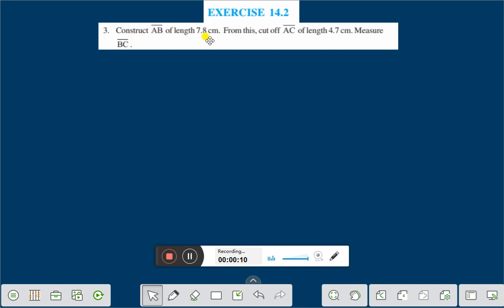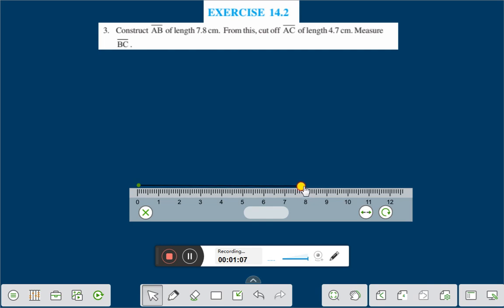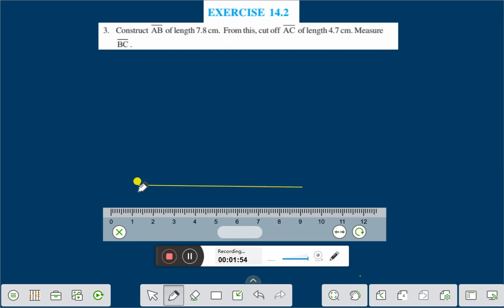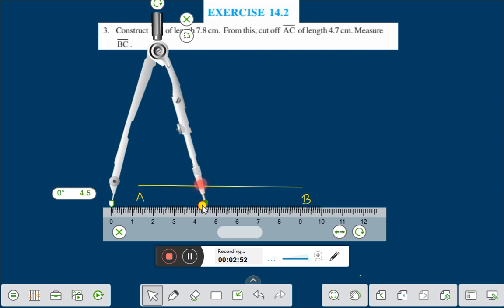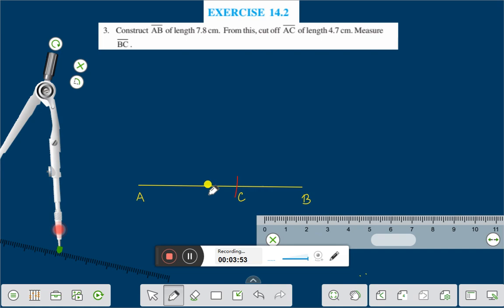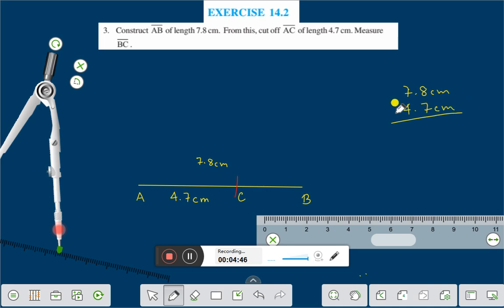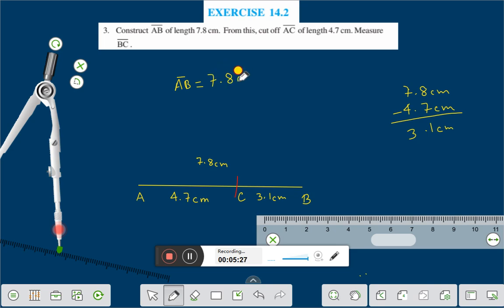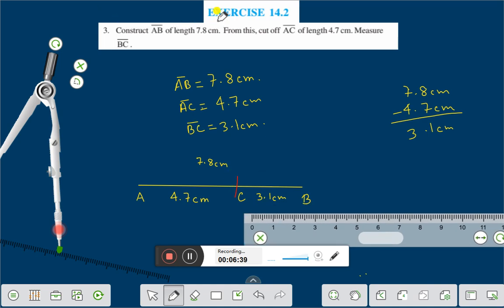EX-14.2 ,Q.NO-3 CH-14,CLASS-6 ,PRACTICAL GEOMETRY,MATHS,NCERT,CBSE